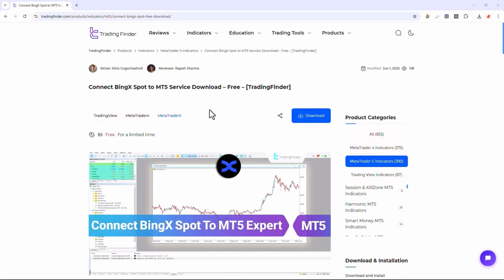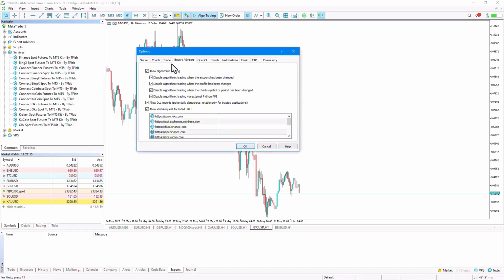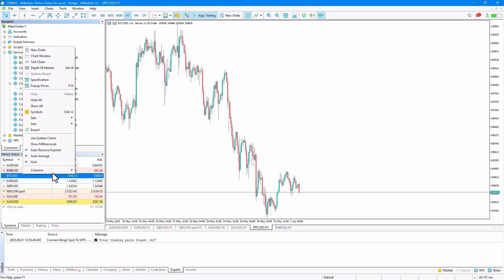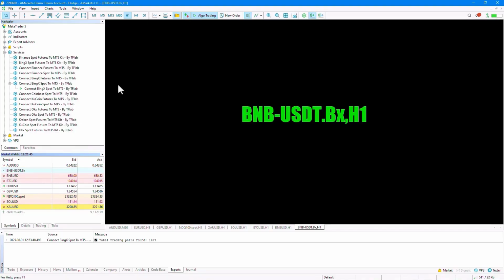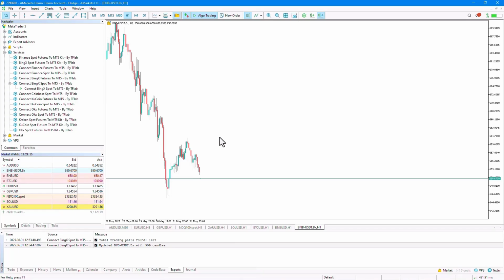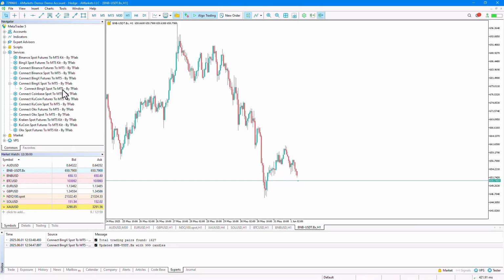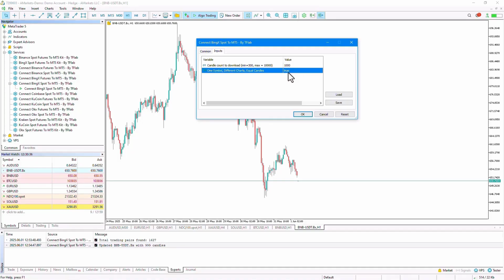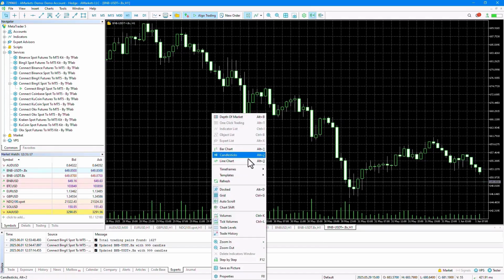🔂 Connect BingX Spot to MT5 Service Download – [TradingFinder]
The Connect BingX Spot to MetaTrader 5 tool is a free Expert Advisor (EA) that delivers real-time spot crypto data from BingX directly into your MT5 terminal. This non-trading EA uses BingX’s official API to fetch live price, volume, and order information, displaying them in MT5 using standard "B.S" symbols.

✨ Key Features:

Real-time market data feed from BingX Spot

Uses "B.S" symbol prefix for spot pairs

Customizable number of candles to fetch (minimum 100)

Synchronizes same symbols across multiple chart windows

Supports multi-timeframe analysis

Acts solely as a data bridge; no trading functionality

00:00 Introduction
00:28 Setting up the Expert Advisor
01:03 Running the Expert File
01:23 Accessing BingX Spot Pairs in MT5
02:12 Displaying Candlestick Data
03:08 Expert Advisor Settings
03:17 Number of Candlesticks
03:34 Synchronizing Candlesticks for Multiple Charts
04:07 Demonstration of Chart Behavior with Settings
04:58 Chart Behavior when 'false'